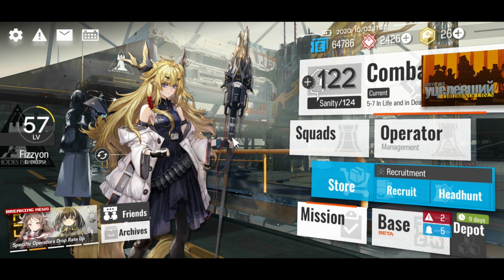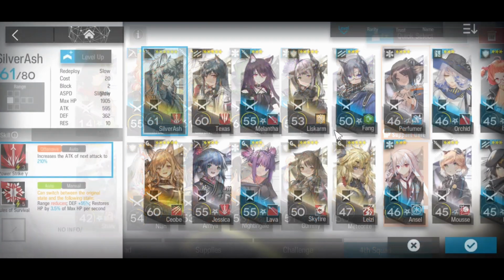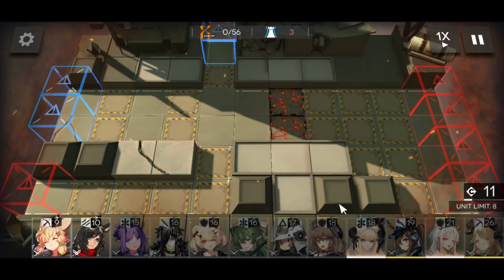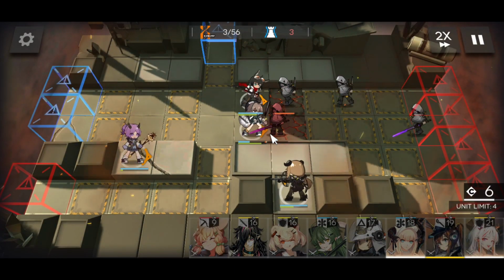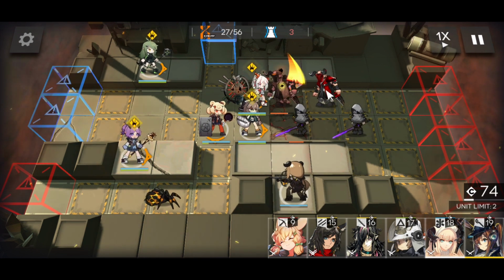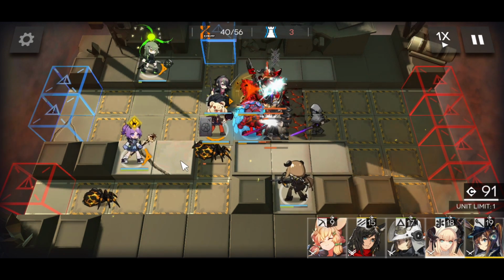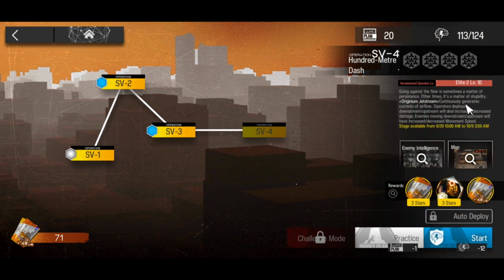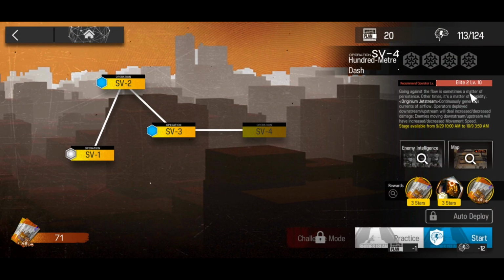ARKNIGHTS | Children of Ursus SV-3 Gameplay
If you decide to follow my strategy, you don't have to follow the exact operators that I use in my videos. Most levels on Arknights can be completed without a 6-star operator and I tend to use my best operators to make the levels slightly easier.

Song:
Go Go Gadget Rockstar - The Whole Other